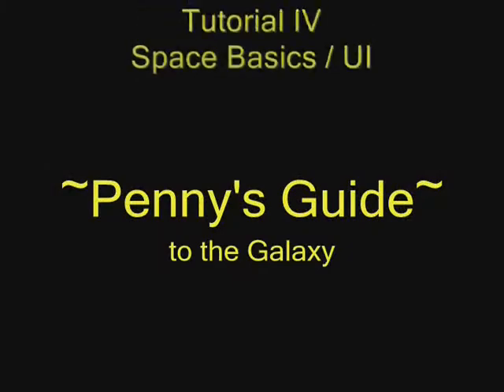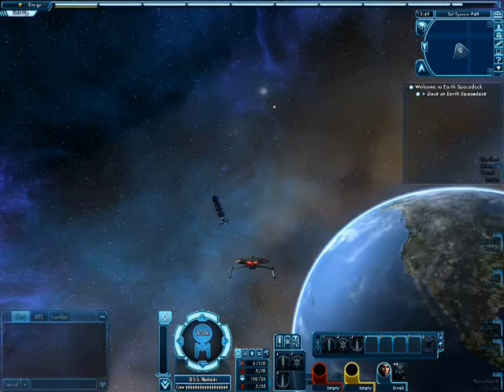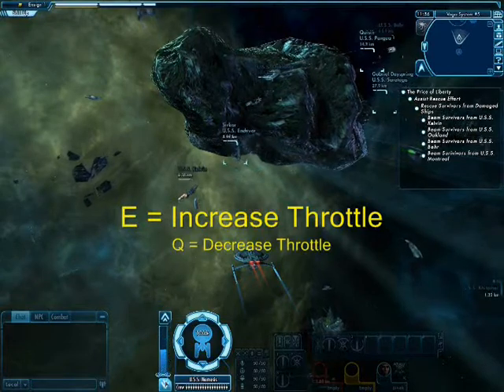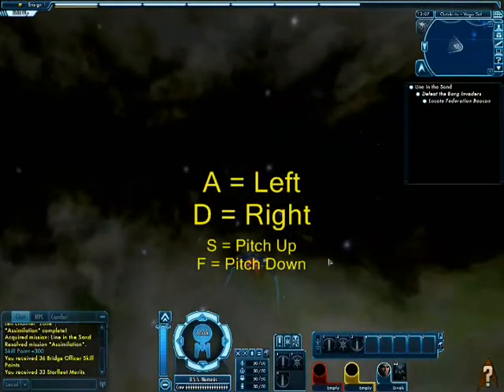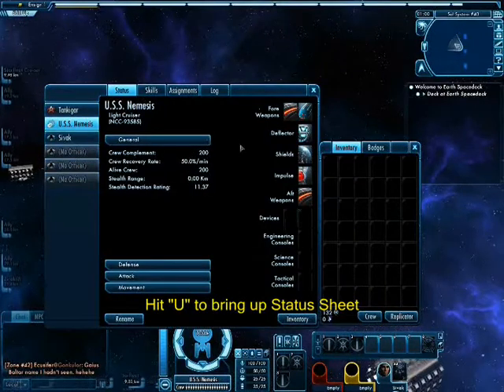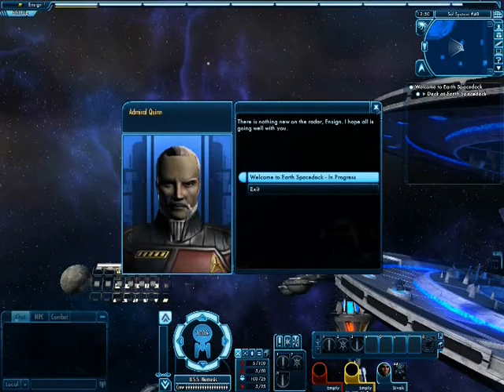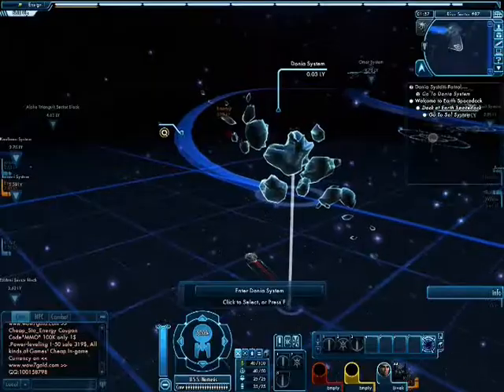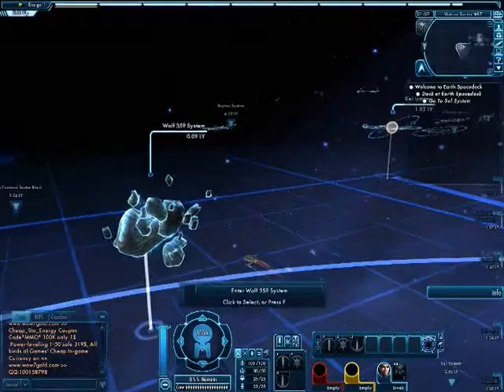Penny's Guide to the Galaxy - STO Tutorial IV (Space Basics / UI)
Castigar from the Drow Fleet on Star Trek Online presents : Penny's Guide to the Galaxy. Each episode features a different gameplay tutorial.

Tutorial IV - Space Basics / UI

Section One :
+Adjust Throttle with "E" and "W"
+Change Direction with "A", "S", "D", and "F"
+"R" = Full Throttle
+Shift + "R" = Full Power to Impulse
+Camera, Targeting, Interacting, etc. are the same as Ground Basic Controls

Section Two:
+User Interface can be customized - Ship Subsystems, Power Levels, Weapon Status, Personal/Bridge Officer Hot bar
+"U" bring ups Status Sheet
+"M" brings up mini map
+Top right section contains many useful icons including: Hail Starfleet, Warp to Sector, Time, Minimap, Character Sheet, Captain's Log, Mission Journal, Inventory, etc.